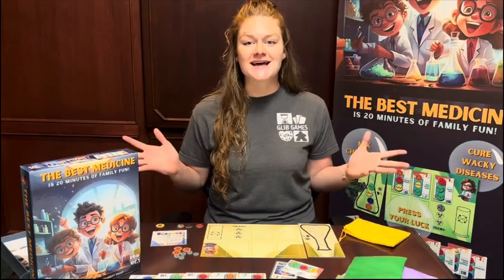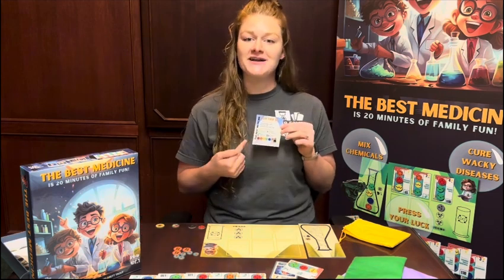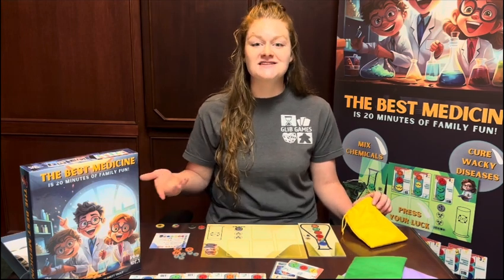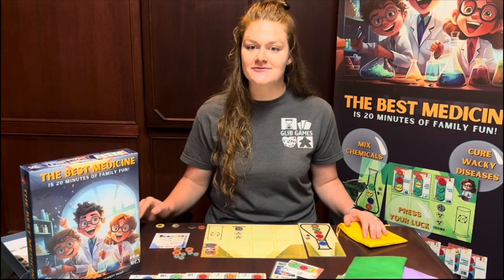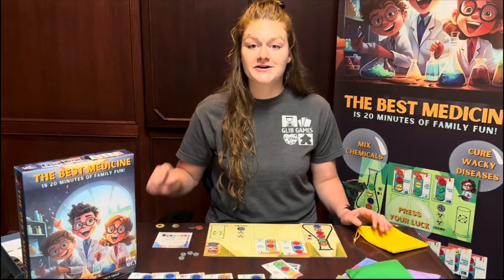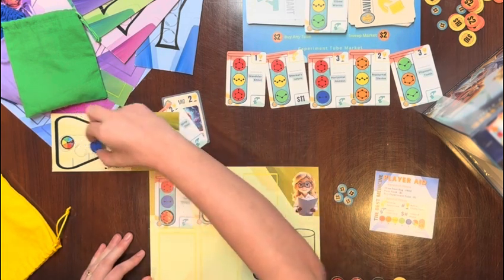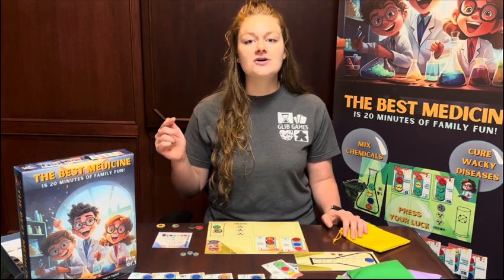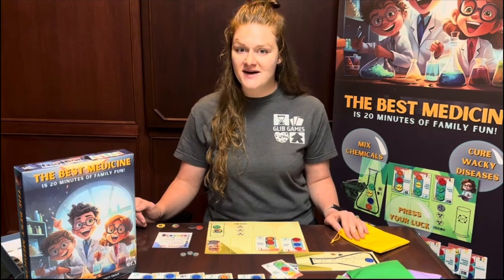How to Play The Best Medicine by GLiB Games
Learn how to play The Best Medicine by GLiB Games!

Game Description:

You are a junior scientist curing wacky diseases like Noodle Neck and Irritable Beard Syndrome to earn grants and awards. Win by collecting the most award points over three rounds.

To play, draw compounds into your flask and pour them into experiment tubes to complete sets. Earn grant money to buy more tubes and conduct more experiments. Players must press their luck when they encounter contamination tokens that could shut down their laboratory for the rest of the round.

Easy to learn and fast to play, The Best Medicine uses simultaneous play to maximize excitement and player engagement.